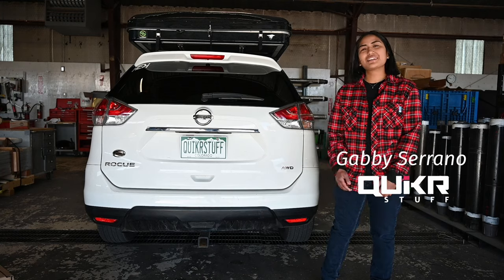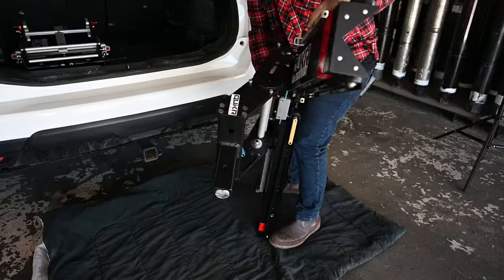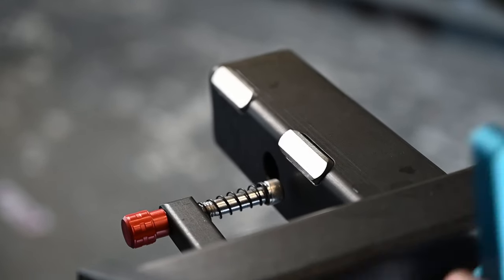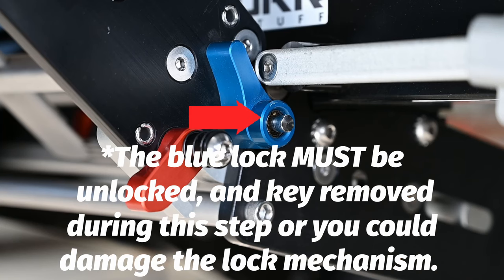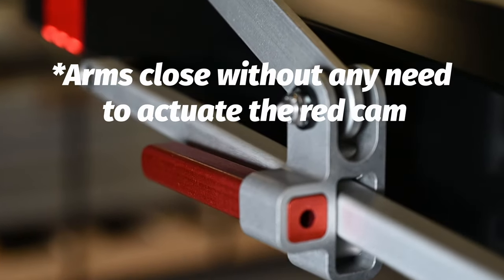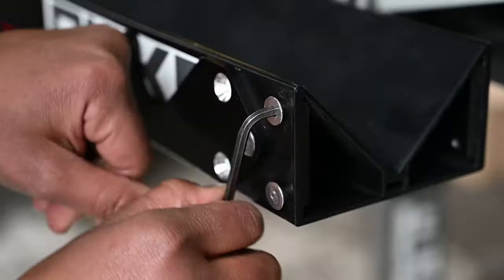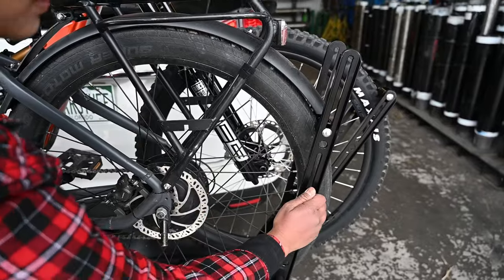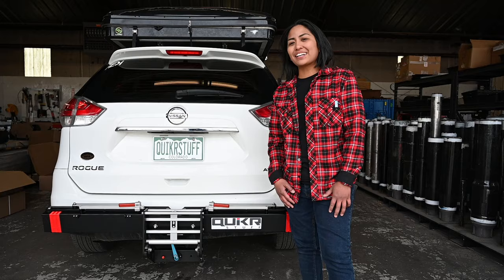Everything you need to know about the Quik Rack Mach 2 - 8/2/22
In this video, we go over all the features of QuikrStuff's Quik Rack Mach2, the new benchmark for both modularity and quality in a bike rack. We cover the installation process in detail, and show you plenty of tips and tricks for the best user experience.

Built for the long haul, with only the highest quality aluminum and stainless steel fasteners, our rack handles all bikes without tools and has an integrated locking system.

8/2/22

0:00 Introduction
0:33 Let's get started. Unboxing.
1:04 Unfolding the rack and mounting into the hitch receiver.
1:36 Using the Captive Safety Pin
1:57 Hitch Lever & Lock
3:07 Install an Add-on for a second bike
3:22 Red latches and blue lock on Add-on
3:38 Tilting the rack up and down
3:53 Loading the first bike
4:37 Tilting the loaded rack to access trunk or hatch
4:47 Loading a kids bike / Adjusting Spools
5:22 Removing the bike from the rack
5:39 Loading an E-Bike with the Ramp Accessory
6:42 Using the Mach2 with Fenders
7:01 Using our Wheel Locks
7:31 License Plate Kit
7:49 Thanks for watching, NOW GET OUT AND RIDE YOUR BIKE!!!